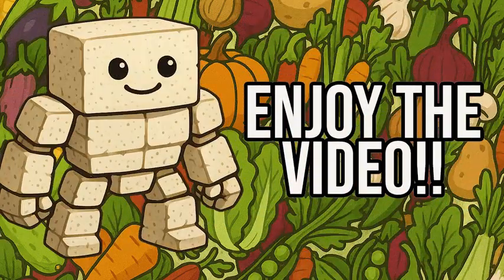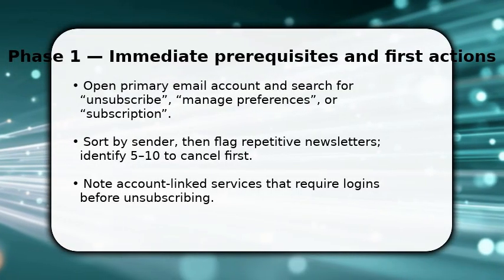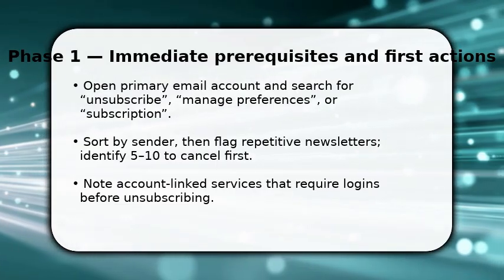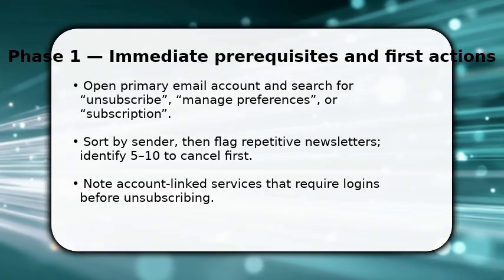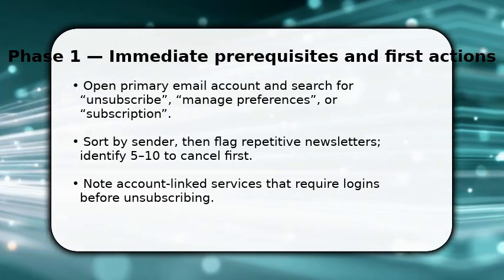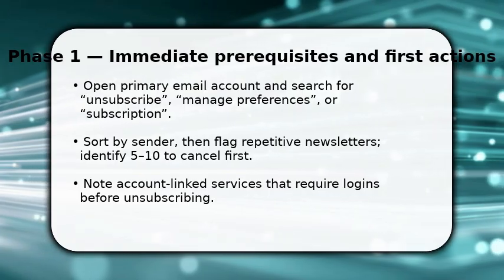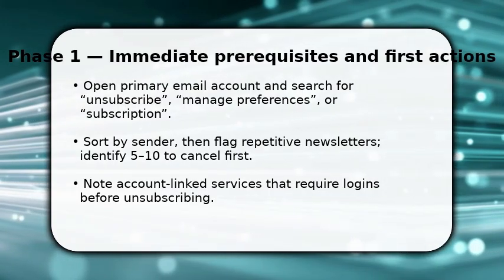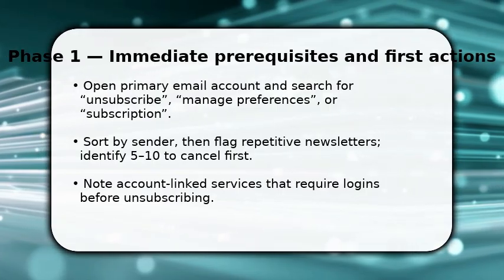How to Cancel Email Subscriptions - Step by Step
How to Cancel Email Subscriptions - Step by Step | 🔒 Surfshark VPN Deal — Stay private and secure. $1.99/mo + 3 Months Free ▸

Learn the easy steps to cancel your email subscriptions and regain control over unwanted emails. This video guides you through each phase, ensuring a hassle-free cancellation process on various platforms.

cancel email subscription, email management, subscription services, how to unsubscribe, online account control, digital privacy, streamlining inboxes, opt-out procedures